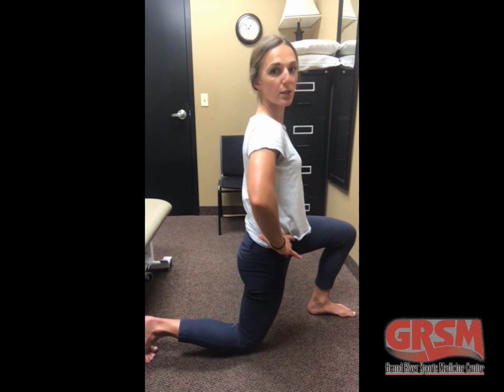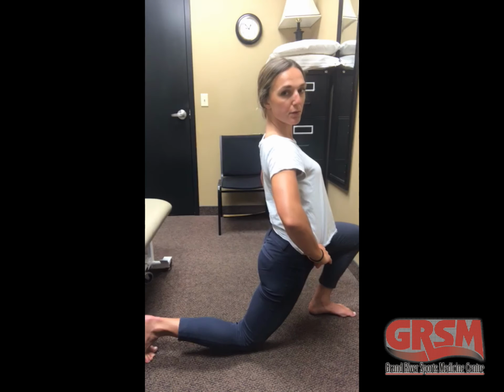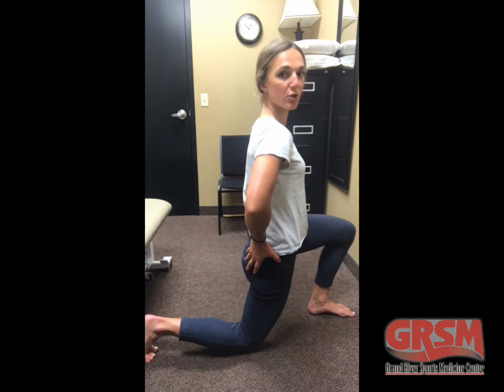Stretches for Tight Hip Flexors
Check out why this might be, the consequences of tight hip flexors and how you can relieve that tightness with some stretches.

Thank you to whoever it is that requested we post this content! Keep the requests coming 🙌🏼

QUESTION: What stretch did you try first? Let us know!

Request an Appointment Now! 🗓️